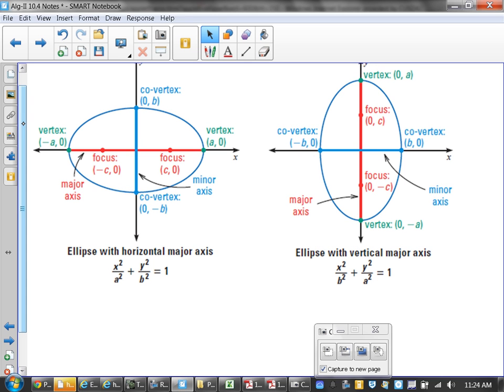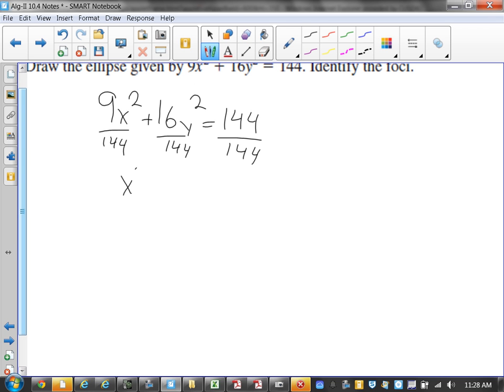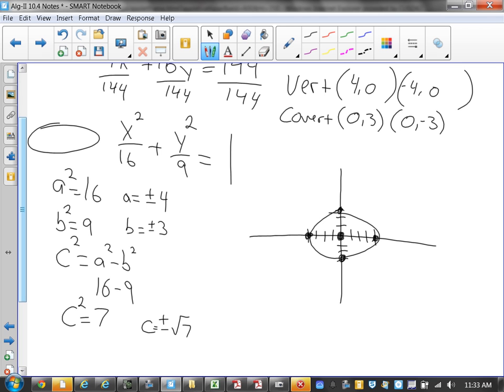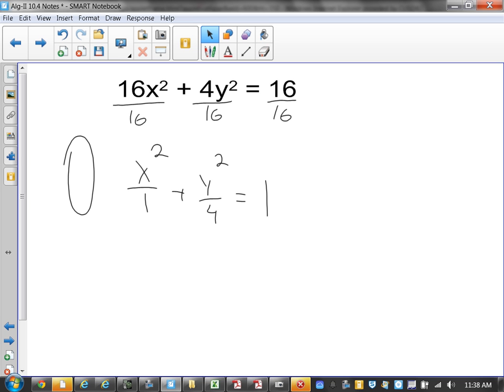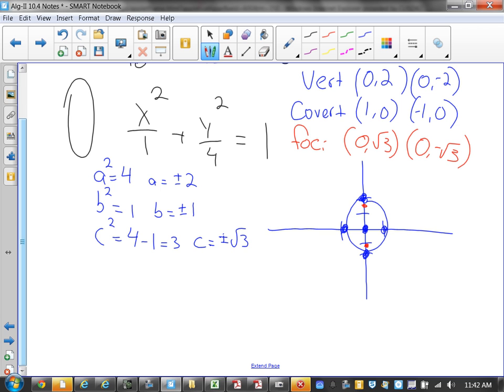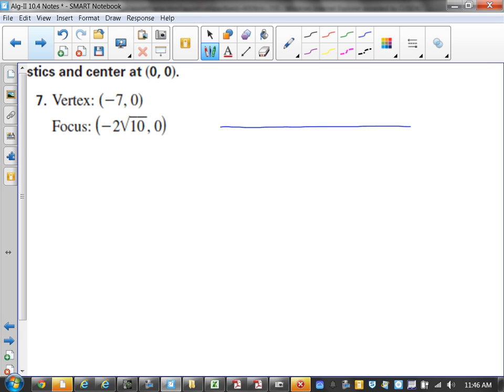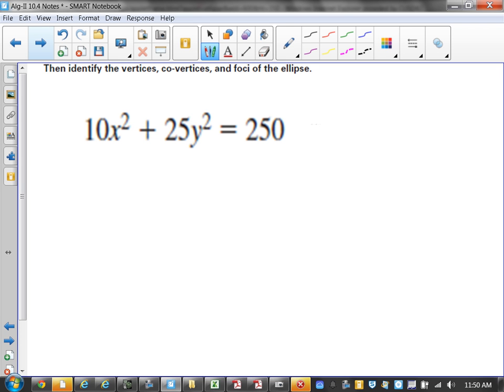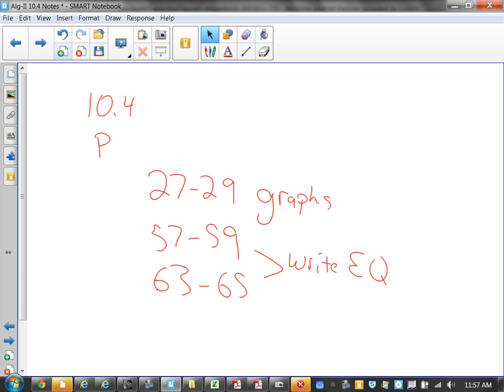October01 10 4 Notes p6 7